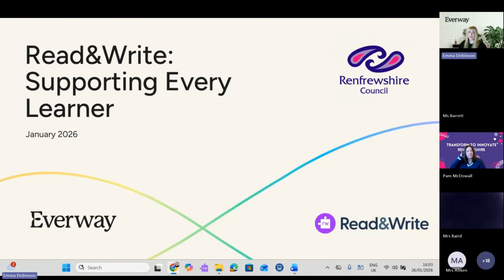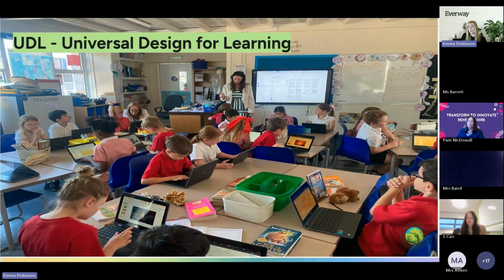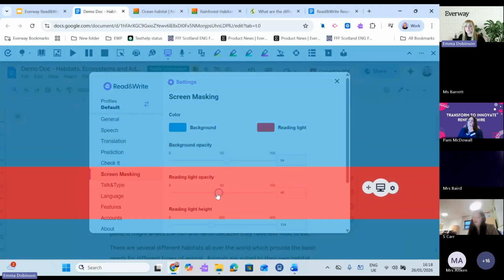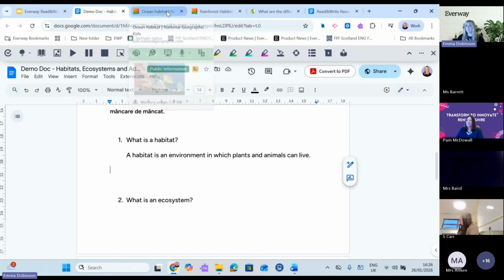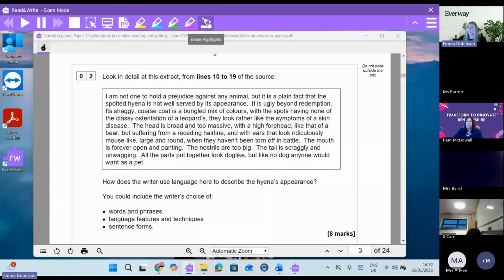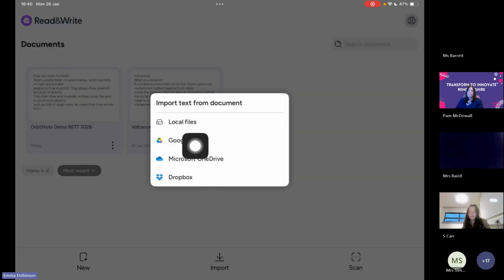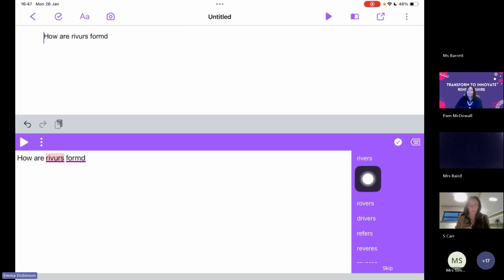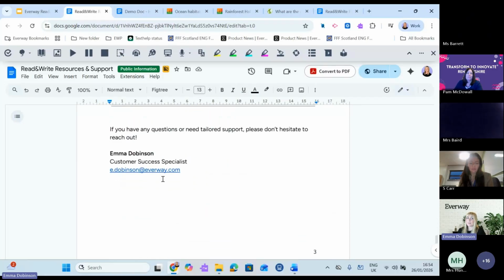Read&Write Webinar Jan 2026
In this video, Emma Dobinson from Everway gives us an overview of how to use Read&Write across Google Chrome, Windows Desktop and on an iPad.